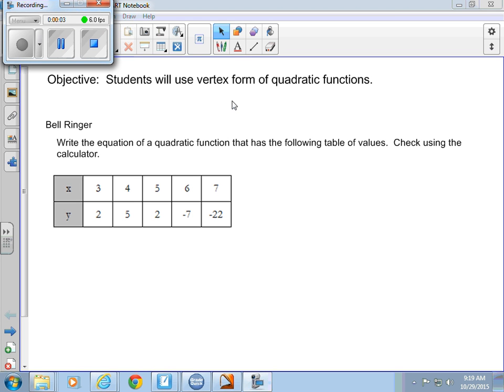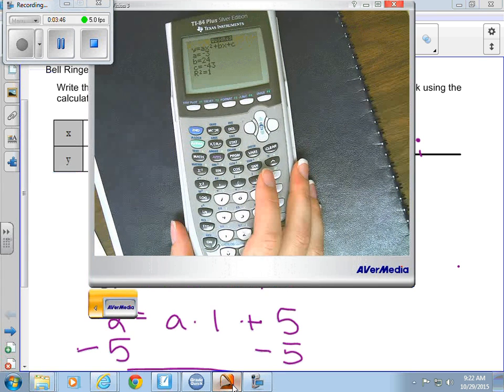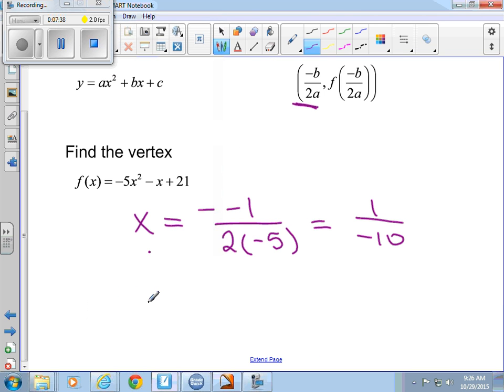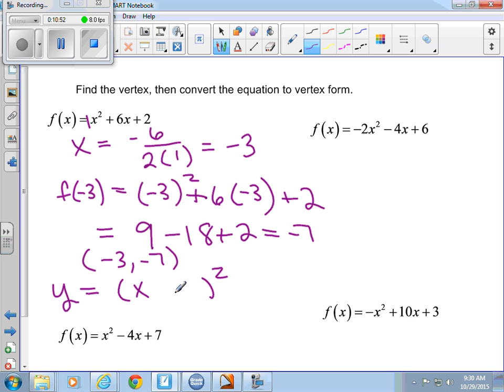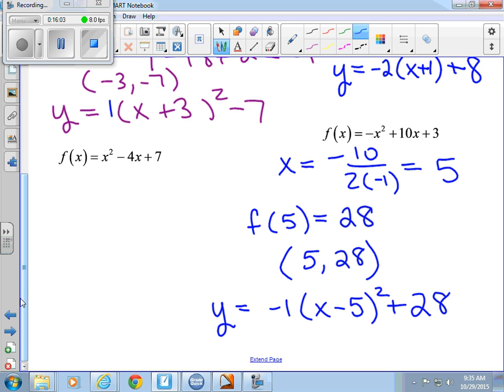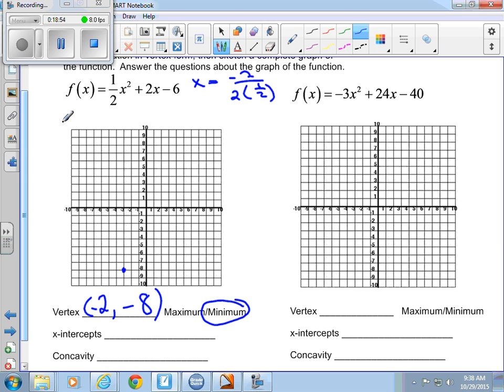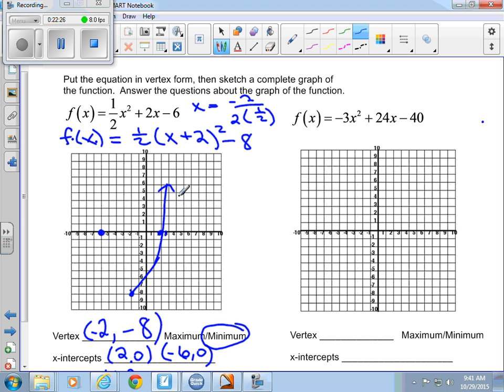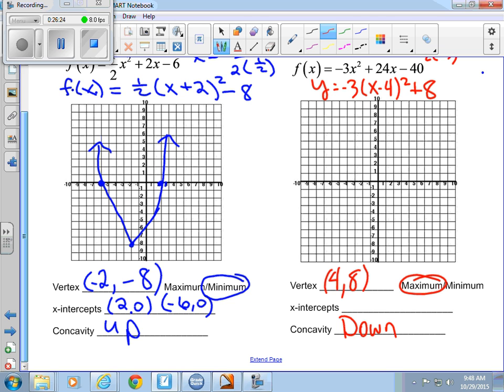October29 0949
Description